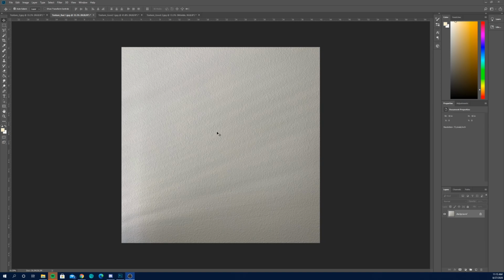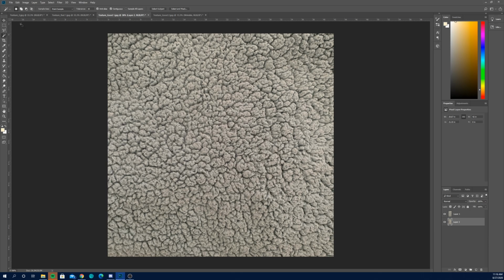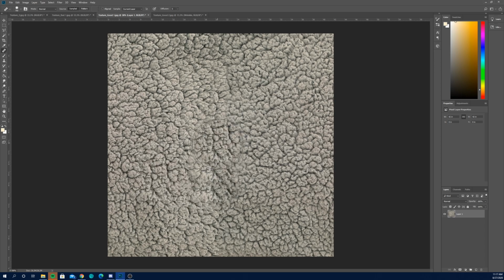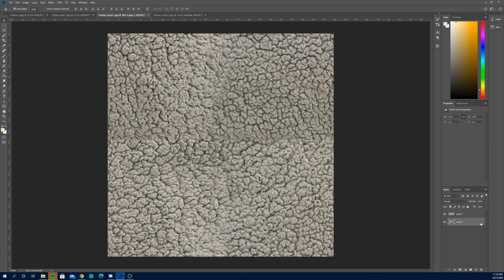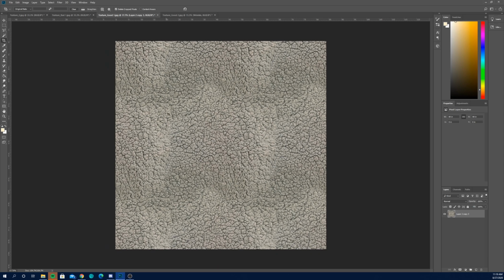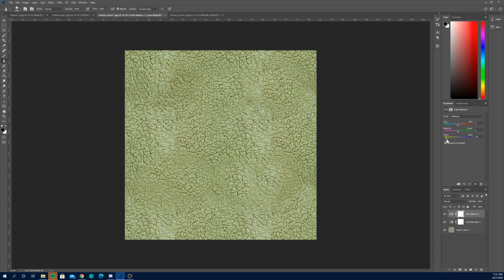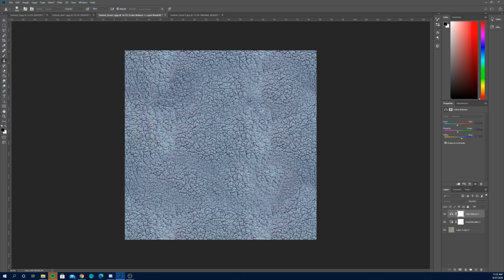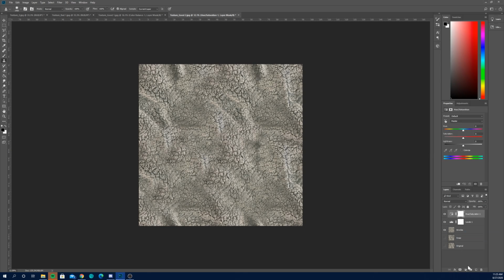Itinerant Platform Extra Creating Your Own Texture